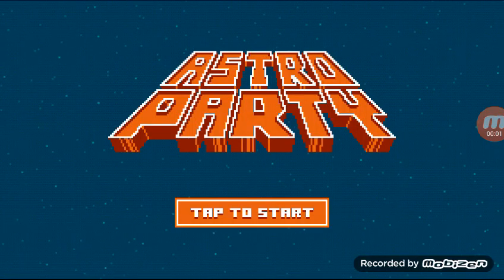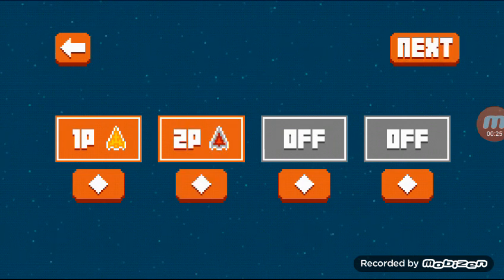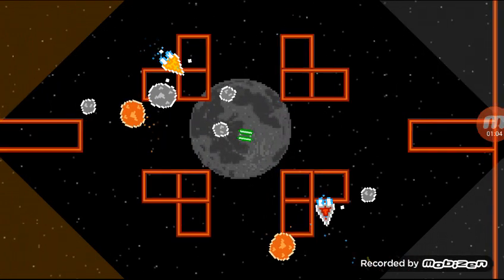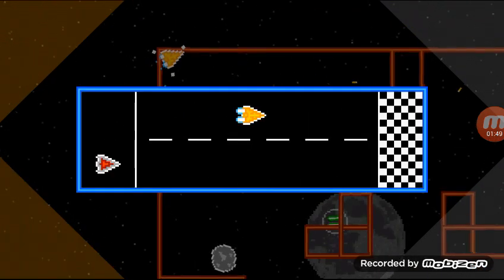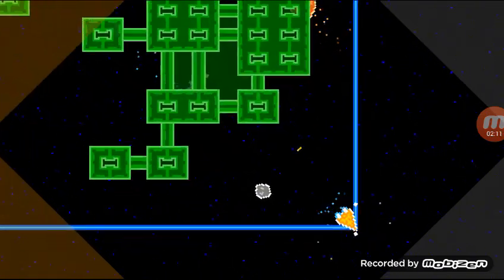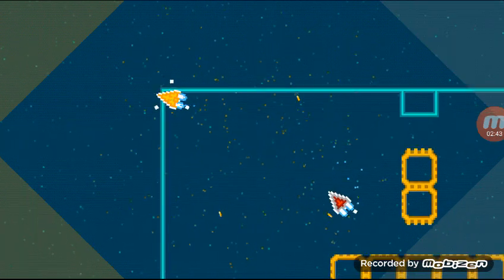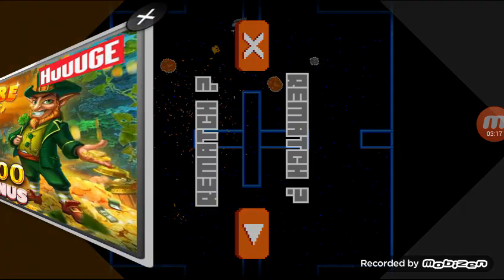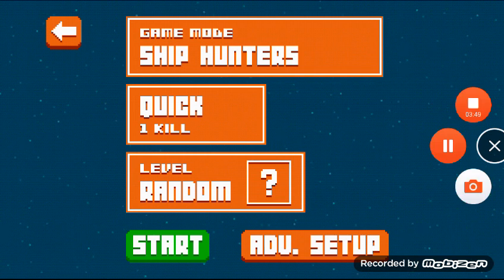Astro Party Glitch?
Me testing two glitches in Astro Party and seeing if they really work.